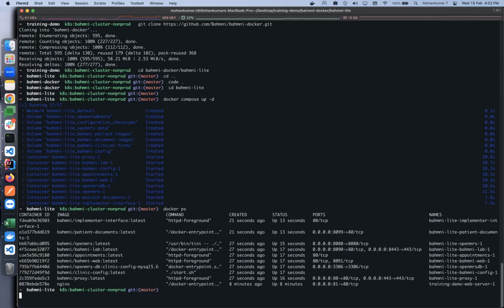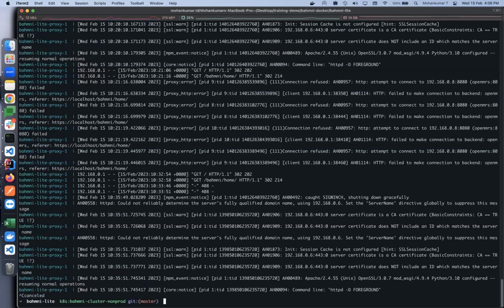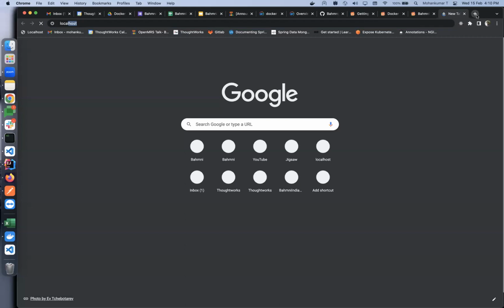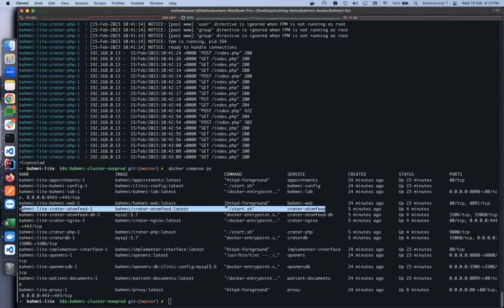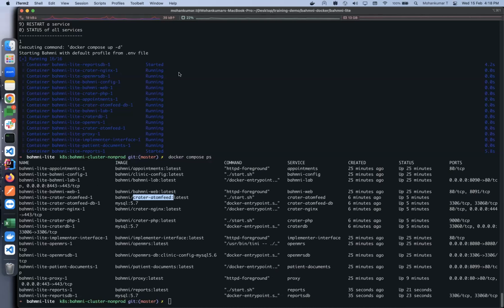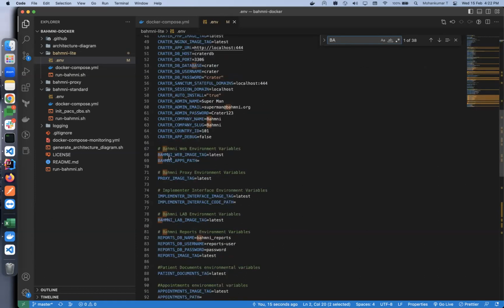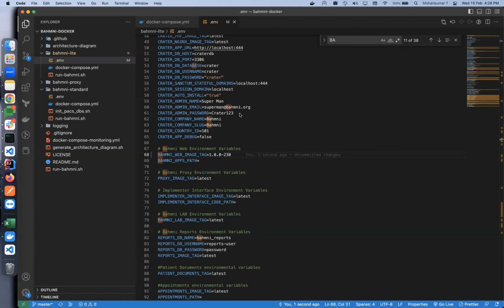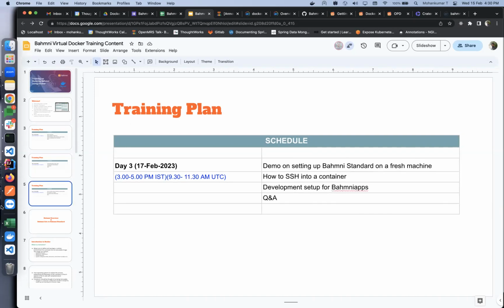[DAY 1] 1.3 Walkthrough on Bahmni Lite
This video provides a quick overview of Bahmni Lite, a simplified version of the Bahmni. We'll walk you through using the ""run-bahmni.sh"" shell script to start and run Bahmni Lite on your local machine or on a remote server. We'll explain how the script works and what each section does, so that you can manage your Bahmni Lite Instance easily.

15 Feb 2023, Virtual Training for Bahmni Community, Day 1